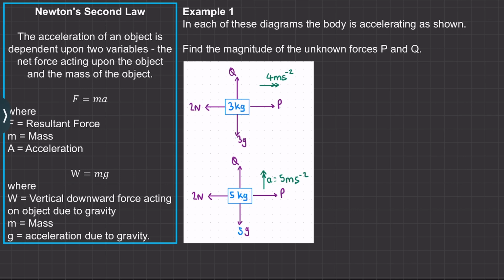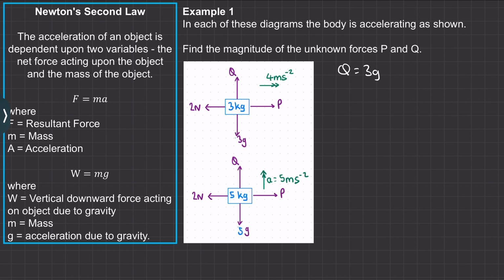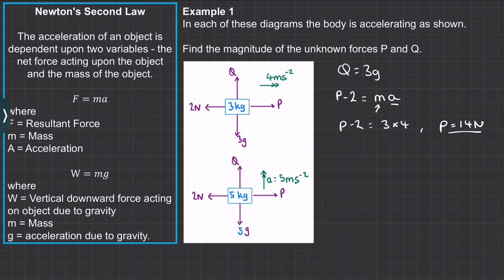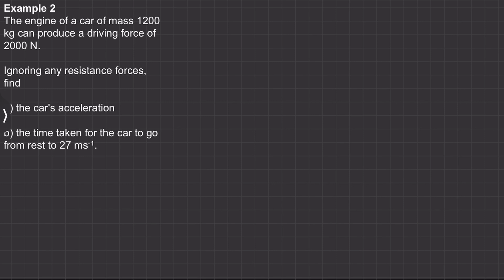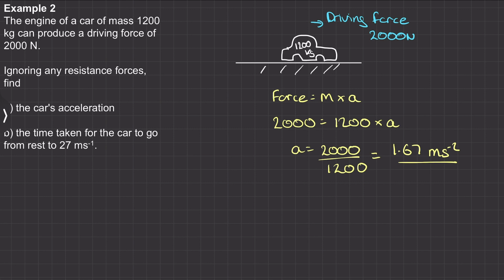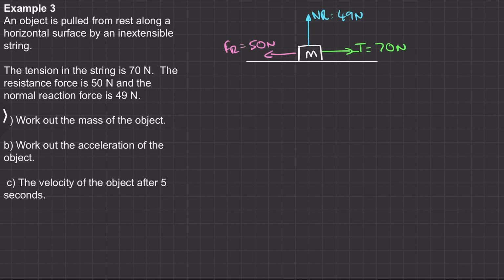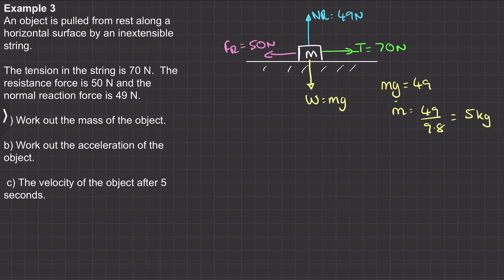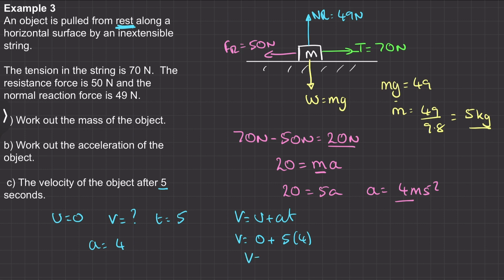Forces and Acceleration | Mr Mathematics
Forces and Motion:  Lesson 3 of 6 Forces and Acceleration